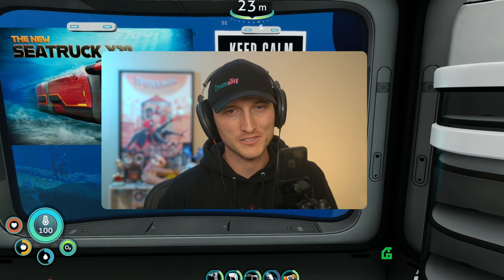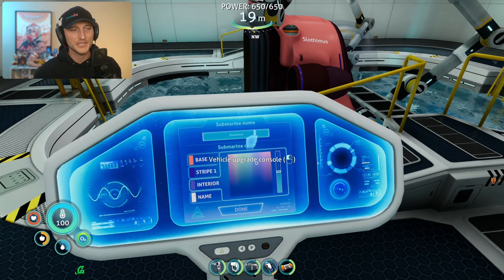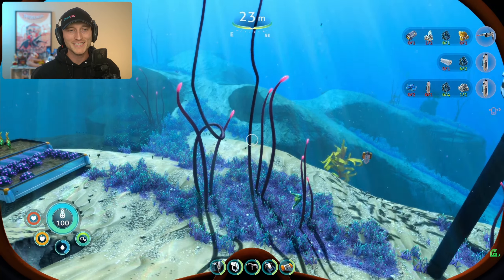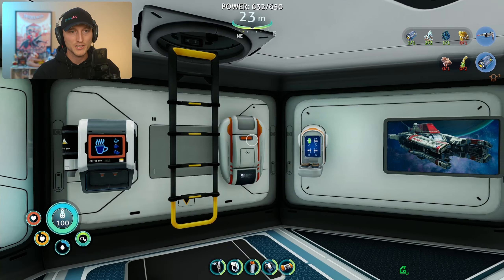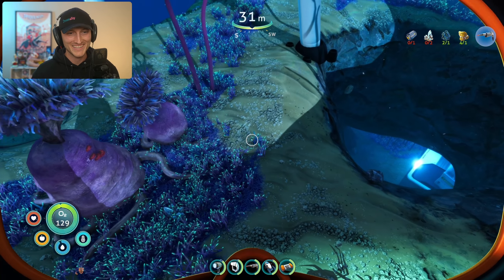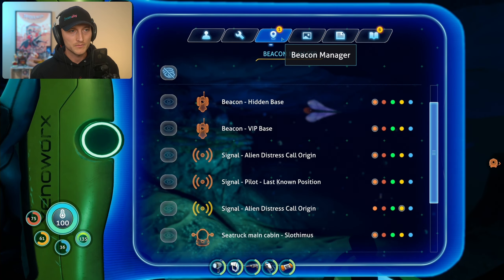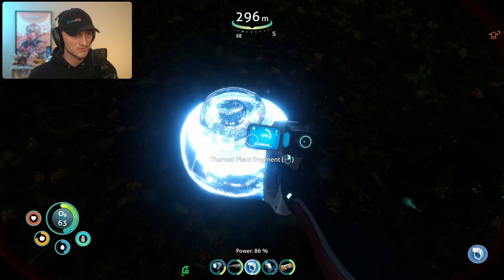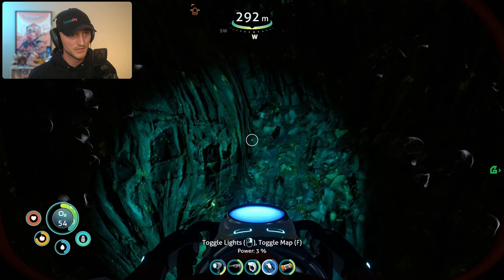Party on Planet 4546B!! | Subnautica Below Zero [8]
I loved the original Subnautica and am so happy to finally bring my 100% blind first playthrough of Subnautica Below Zero to the channel. This is a 100% blind playthrough, full walkthrough, full playthrough, full gameplay, first time playing, first reaction, first impressions of Subnautica Below Zero. Also please be kind with any suggestions and tips you may have. The goal for 2024 is 5k! I hope you enjoy!